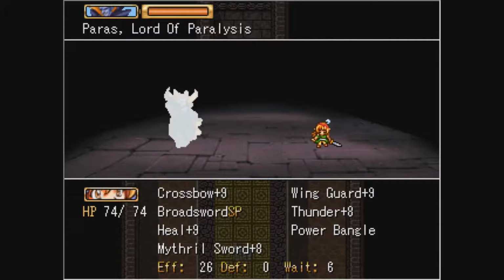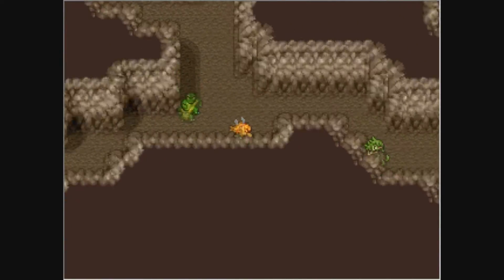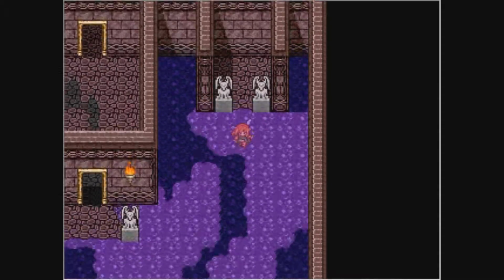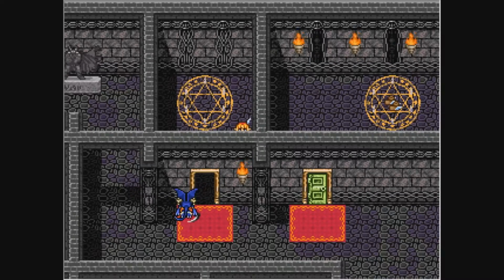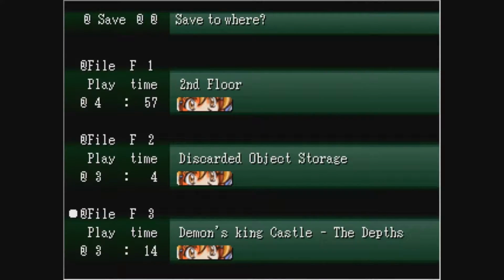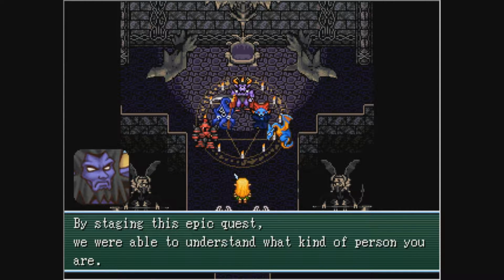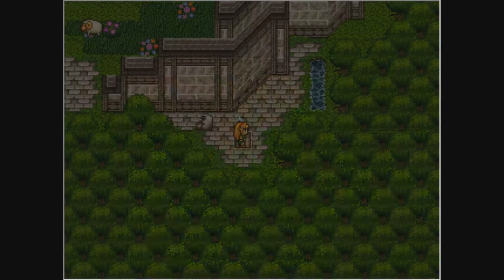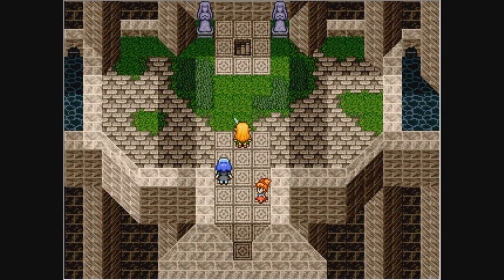Let's Play: Helen's Mysterious Castle - Part 4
Onward to the Demon King to help the Town!